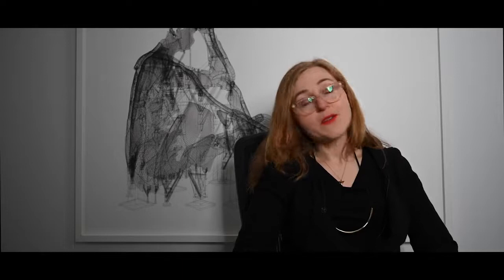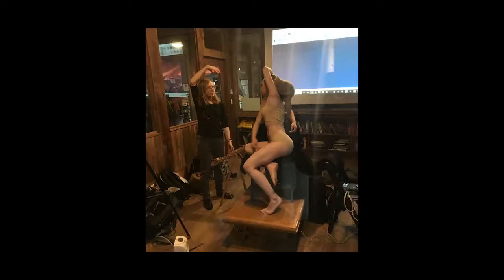Q&A with Sophie Kahn hosted by cofutures at SVA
An interview of EFA Studio Member Artist Sophie Kahn produced by Aaron Simmons and cofutures at SVA.

Sophie Kahn
My work owes its fragmented aesthetic to the collision of the body with cutting-edge imaging devices. The precise 3D scanner I use was never designed to capture the body, which is always in motion. When confronted with a moving body, it receives conflicting spatial coordinates and fails, generating glitch. I then create 3D printed sculptures and rendered prints and video from the damaged scan data. The finished sculptures appear to be faux-historical forgeries – or contemporary relics.

For my latest series, I scanned dancers as they re-performed the phases of an attack of hysteria - a now-discounted but once prevalent diagnosis, applied almost exclusively to woman and championed by Freud and by Dr Jean-Martin Charcot at the famed Salpêtrière insane asylum in nineteenth-century Paris. Photography was used extensively at the Salpêtrière, and the act of representing patients in extremes was a violent and coercive one. I was drawn to this history due to my own history of disability, and due to my fascination with the absurdity of using technology to attempt to capture and control something as evanescent and elusive as madness. After scanning the performers, I 3D printed and hand- painted their contorted forms. I also created intricate architectural support structures to hold up their struggling, failing bodies - suggesting a monumental female body that is submitting to a process of construction, or perhaps demolition.

Mission:
The Elizabeth Foundation for the Arts is a 501(c)(3) public charity, dedicated to providing artists across all disciplines with space, tools and a cooperative forum for the development of individual practice. We are a catalyst for cultural growth, stimulating new interactions between artists, creative communities, and the public.

EFA Studio Program, founded in 1998, is an open-submission, juried membership program that provides affordable private studio space, facilitates career development, and promotes public and critical exposure for its artists. EFA encourages open exchange among artists, curators, critics and the public in order to advance the invaluable contribution of art and artists in the New York City community.